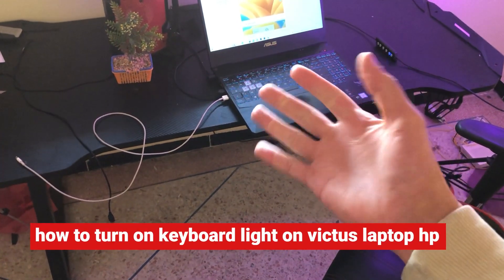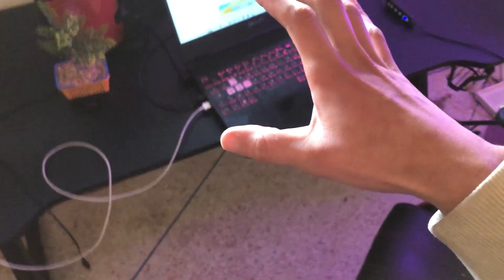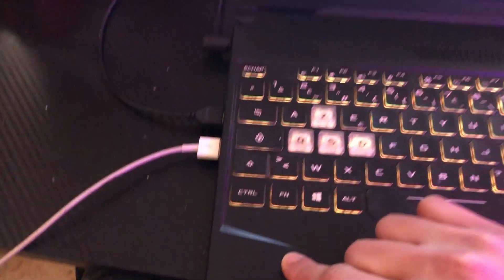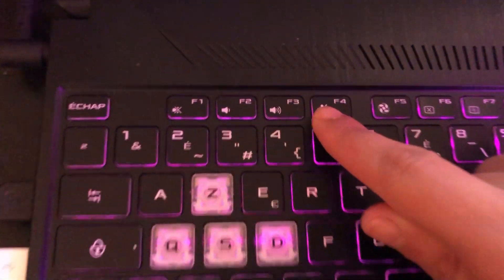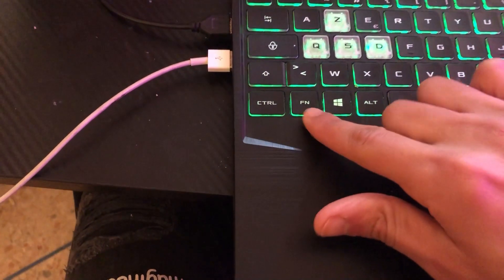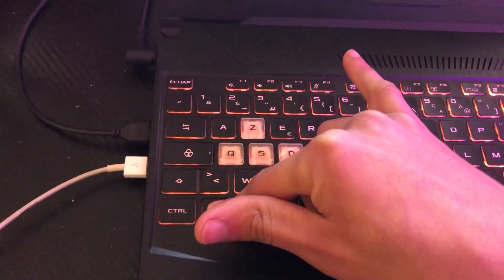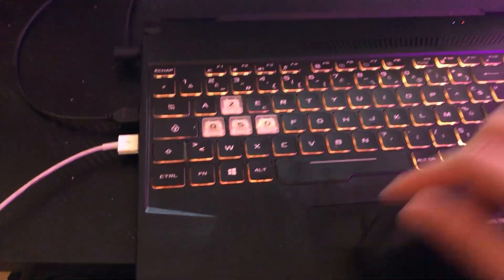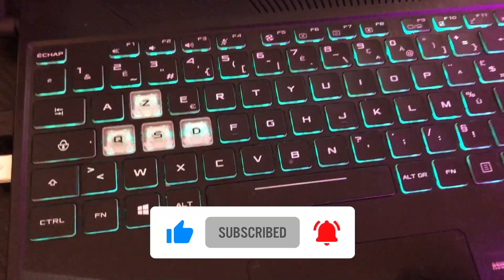How To Turn On Keyboard Light on Victus Laptop Hp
How To Turn On Keyboard Light on Victus Laptop Hp, The video "How To Turn On Keyboard Light on Victus Laptop Hp" is a tutorial that guides the viewer through the process of enabling the backlit keyboard feature on a Victus laptop from HP. The video covers the steps to access the keyboard lighting settings, adjust the brightness levels and toggle the keyboard light on and off, providing detailed instructions and helpful tips along the way. This video is useful for users who are new to their Victus laptop and are looking to make the most of its features